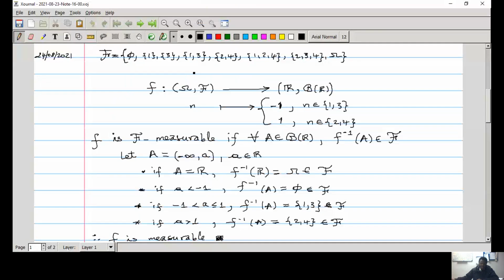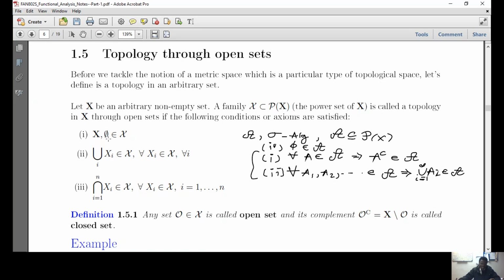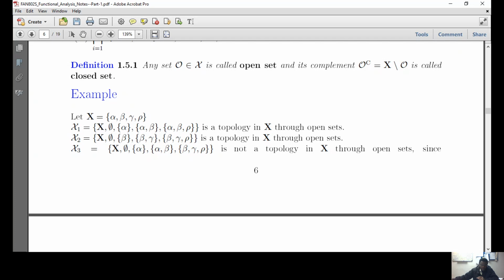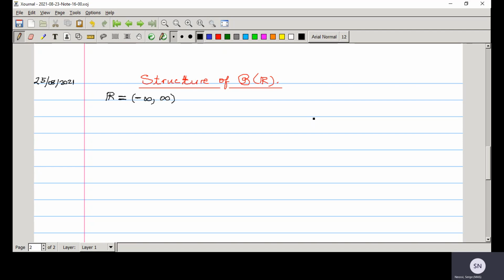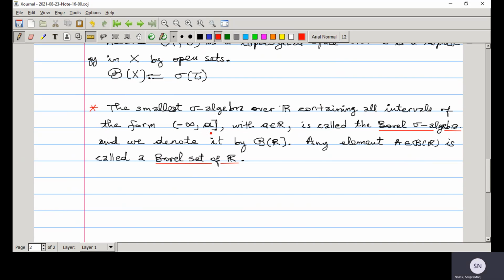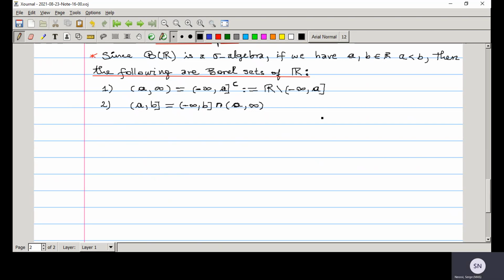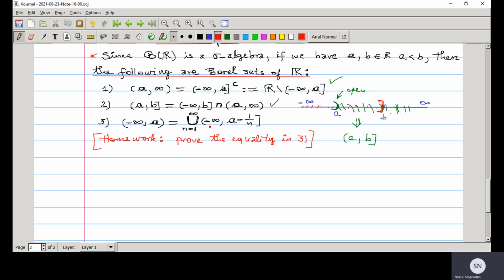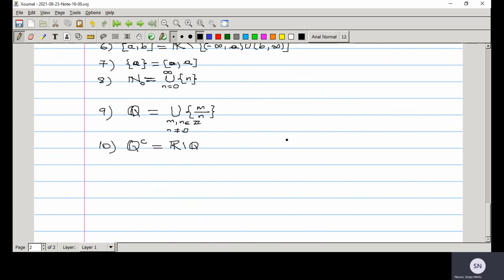FUNCTIONAL ANALYSIS - Lecture 3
This is the third lecture on Functional Analysis.